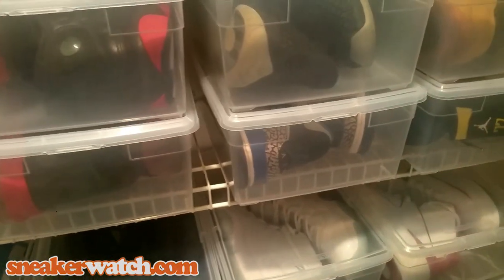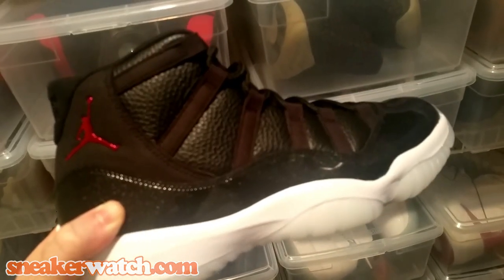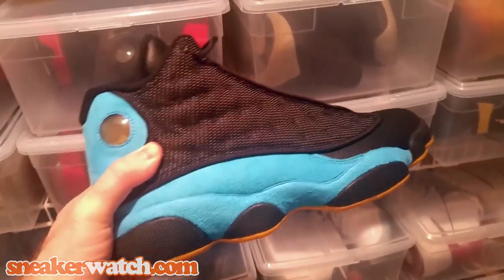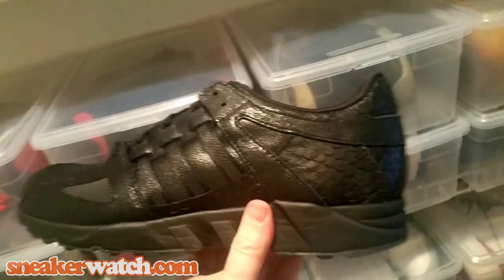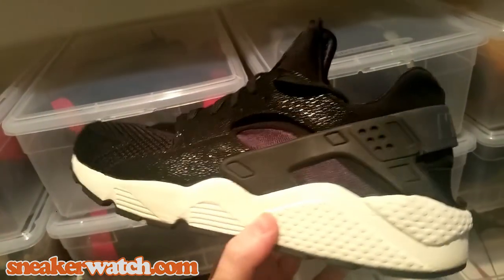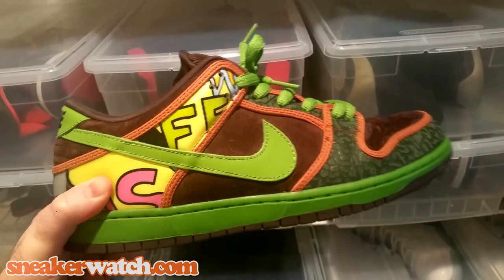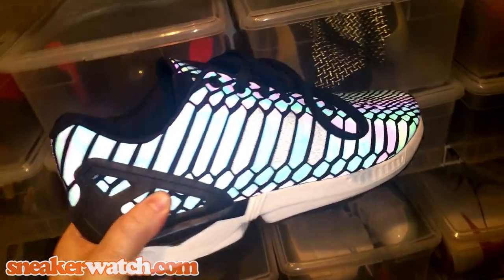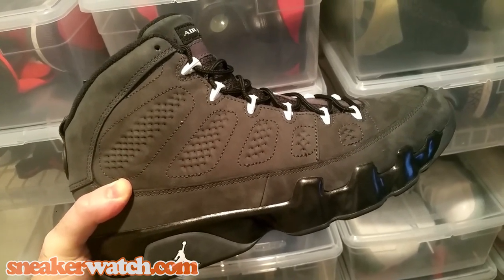DJ Vlad's Top 20 Sneaker Pick Ups of 2015 (#20-#11)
-Last year DJ Vlad shared some of his top sneaker pick ups of 2014 which showed us a few things, he had his ear to the streets on big releases, and he became a fan of the high top sneaker, highlight the 'Snakeskin' Kobe 9 as one of his top releases. This year theV VladTV and SneakerWatch CEO decided to showcase not 10, but 20 of his favorite pick ups from last year. Check out his 20-11 in the video above.

Be sure to name some of your favorite 2015 releases in the comments below.